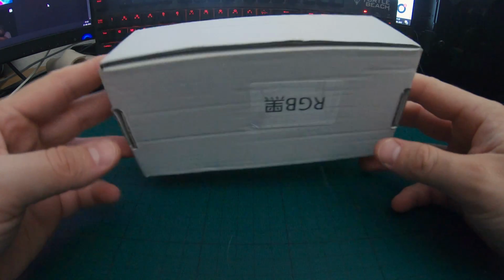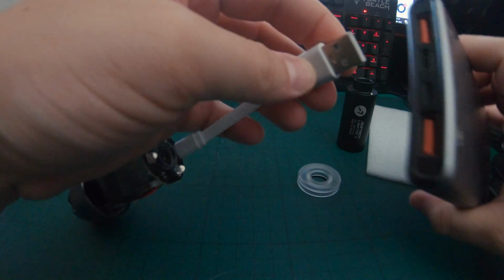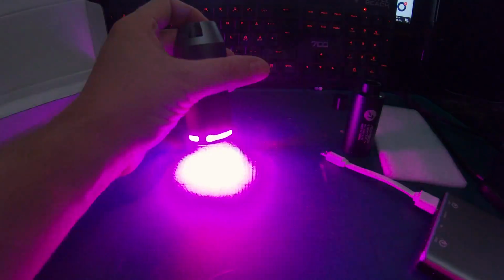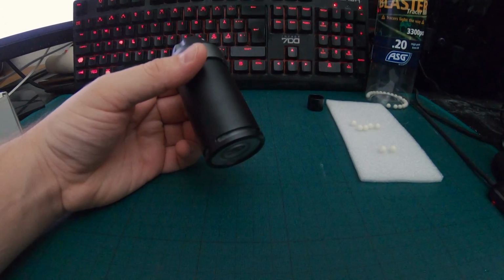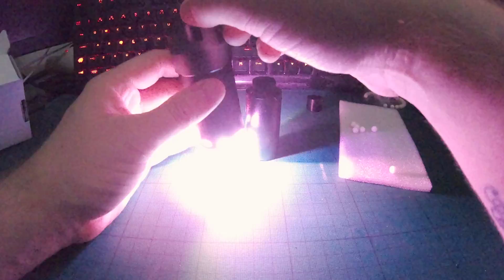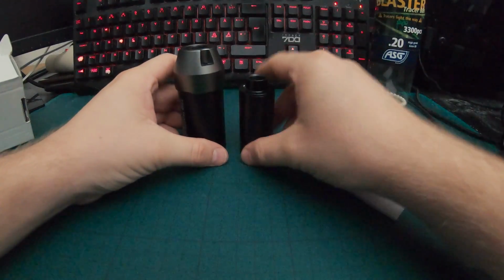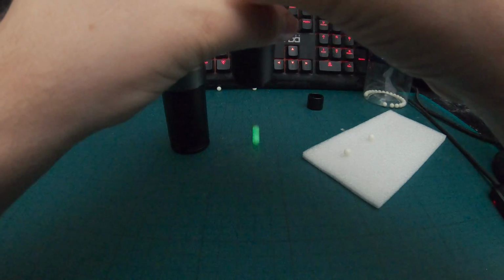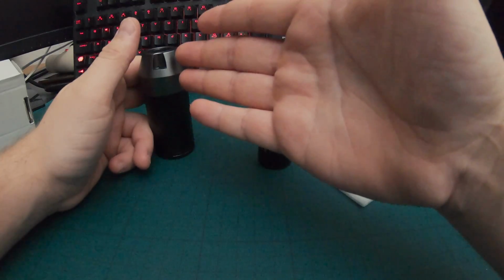Best Airsoft Tracer On The Market? T238 RGB TRACER UNIT! (OMFG)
Today I am testing the t238 RBG tracer, and what can I say? It supriced me more than I could've imagined! link to product

to help me out, anything is appricaited!

Best regards kaslab!